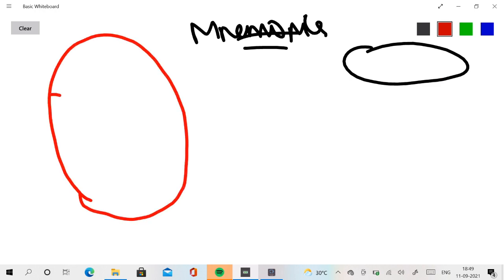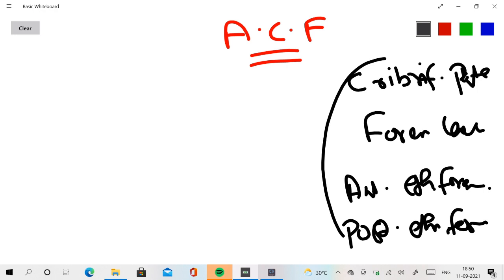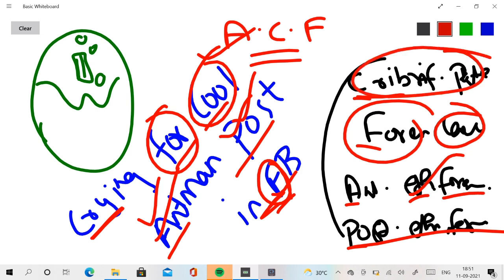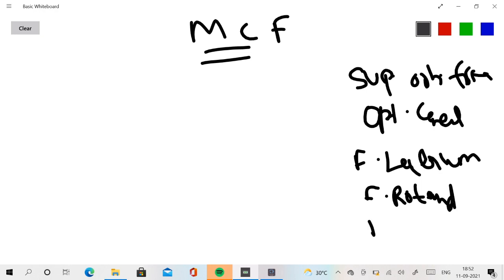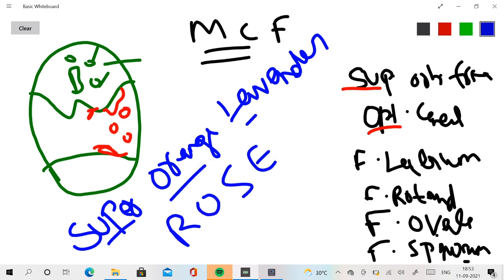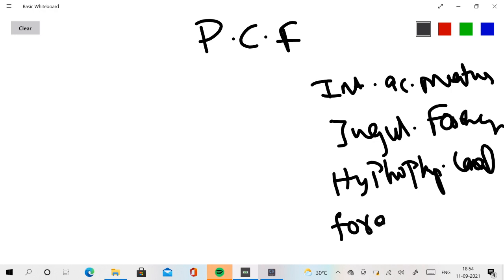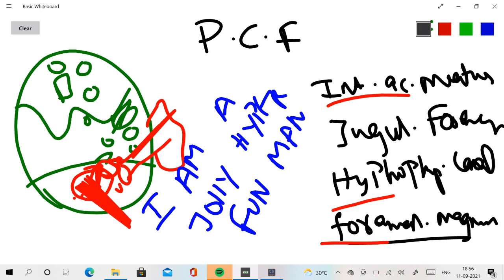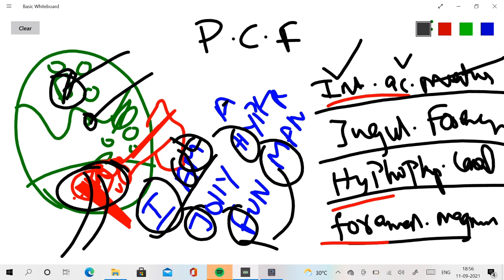MNEMONICS FOR CRANIAL FOSSA| how to remember cranial fossa easily | cranial fossa made easy | skull